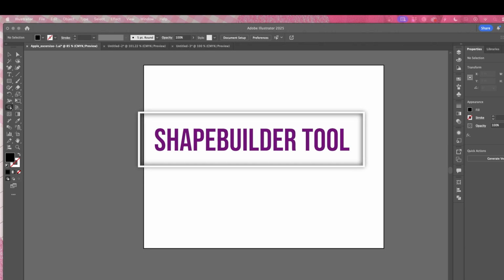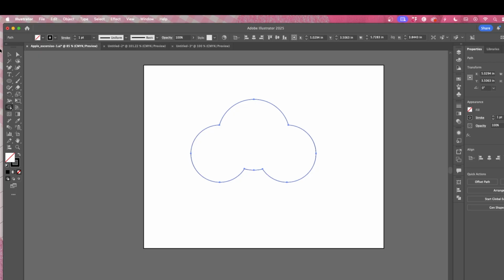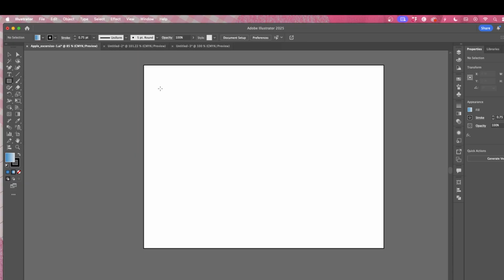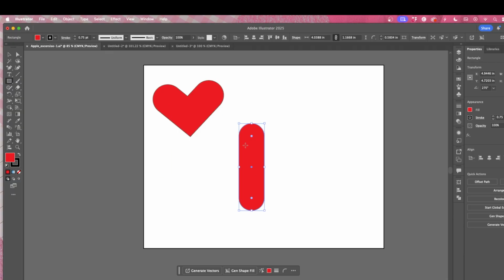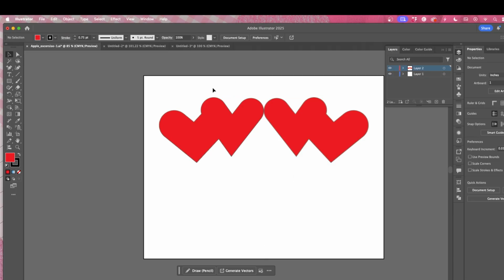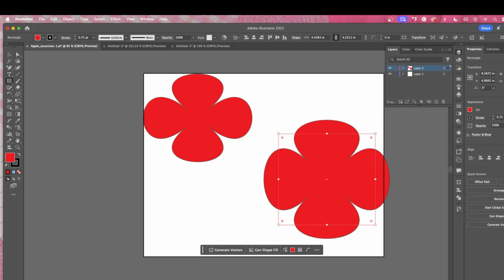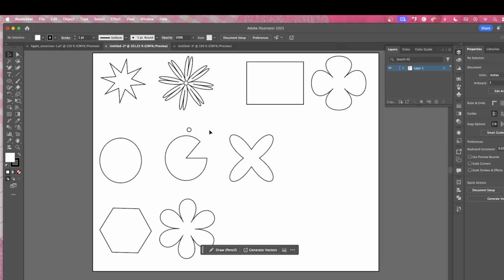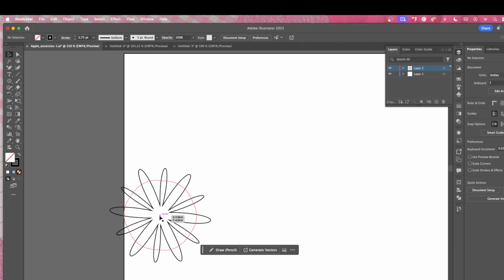Shape Builder Tool in Illustrator (Beginner Tutorial + Create Shapes Easily)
If you’ve been learning Adobe Illustrator and want to create clean designs using simple shapes, this video is for you. In this beginner-friendly tutorial, I break down how to use the Shape Builder Tool in a way that actually makes sense.

We’ll go over how to combine shapes, remove parts of shapes, and build simple designs step by step. I’ll also show you how to create different shapes using basic tools so you can start building your own designs with confidence.

If you’ve been feeling stuck or unsure where to start, this is a great place to begin.

Take it one step at a time, practice, and have fun.